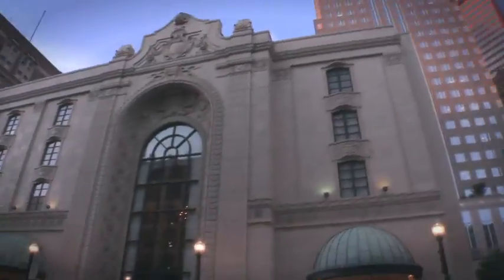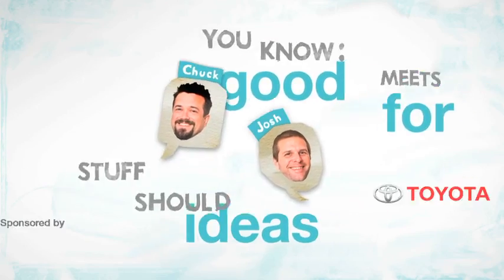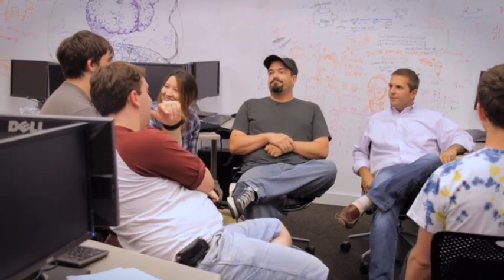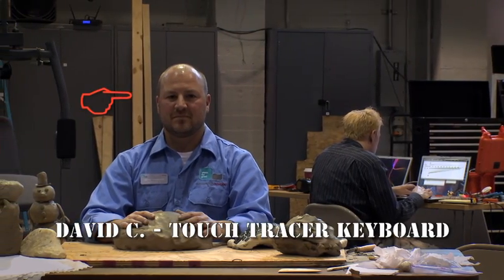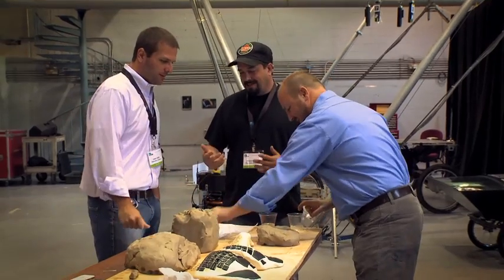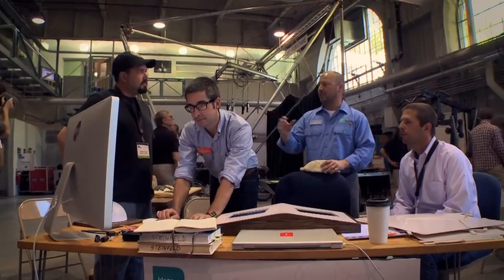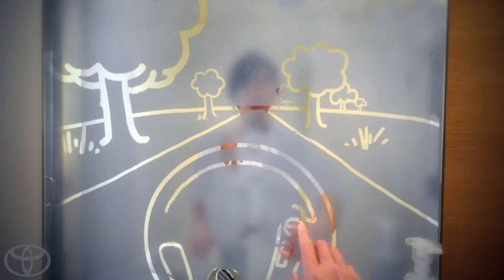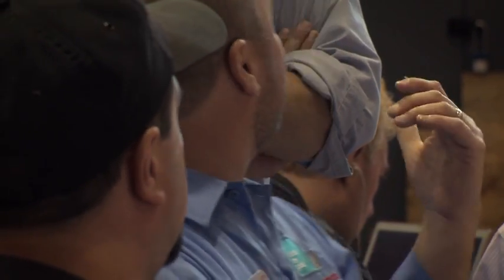Josh & Chuck - Building a Better Touch Tracer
Watch Josh & Chuck explore ways of building a better touch tracer using technologies from the Toyota Prius!